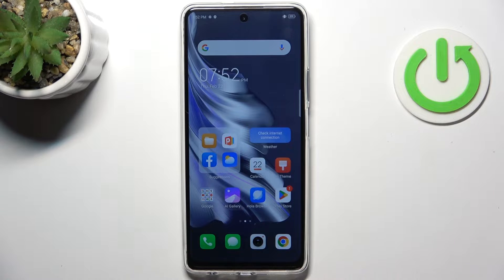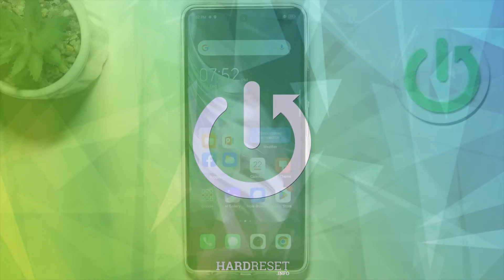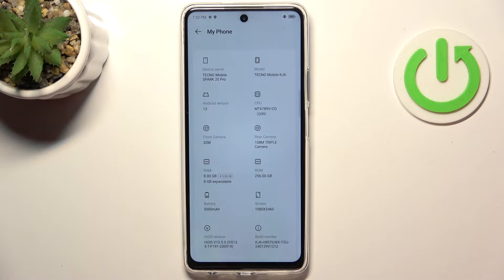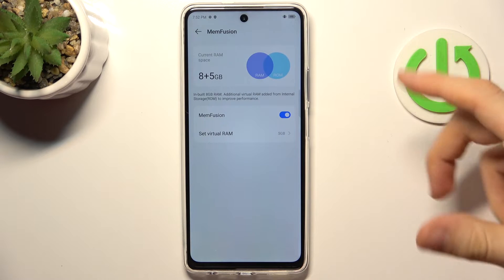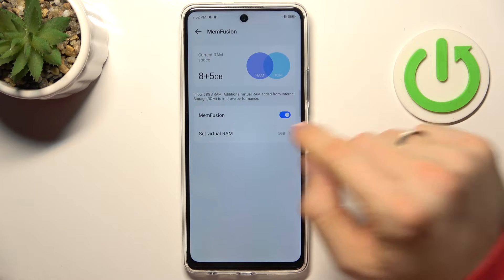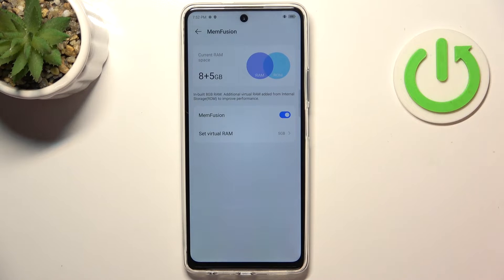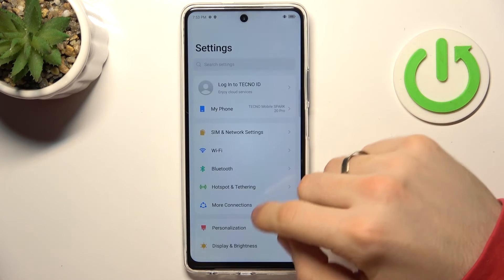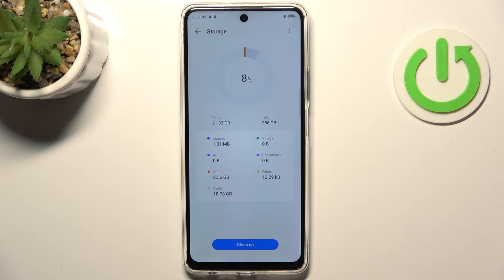How to Make Tecno Spark 20 Pro Faster? | Release Memory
Find out more:
Is your Tecno Spark 20 Pro feeling sluggish or laggy? Boosting its speed and performance is easier than you might think. In this tutorial, you'll discover effective methods to make your Tecno Spark 20 Pro faster by releasing memory and optimizing its resources. From clearing cache and closing background apps to managing system settings, you'll learn practical tips and tricks to enhance the overall speed and responsiveness of your device. Whether you're experiencing slowdowns while multitasking or navigating through apps, these techniques will help you enjoy a smoother and more efficient user experience on your Tecno Spark 20 Pro.

What are the common factors that contribute to sluggish performance on the Tecno Spark 20 Pro?
How does releasing memory improve the speed and responsiveness of the device?
What are the initial steps to take when attempting to make the Tecno Spark 20 Pro faster?
Can clearing cache and data help improve the performance of specific apps on the Tecno Spark 20 Pro?
How do I identify and close background apps consuming memory on the Tecno Spark 20 Pro?